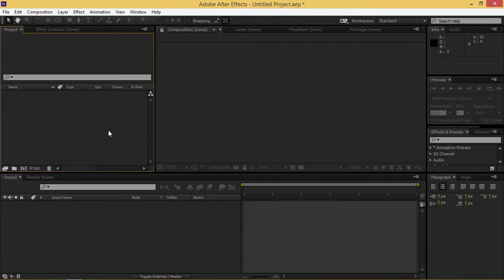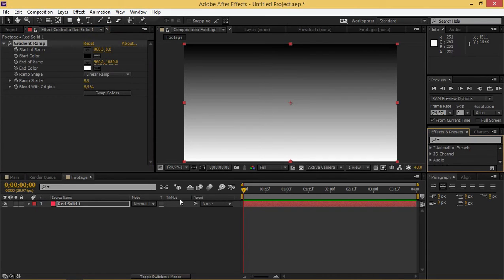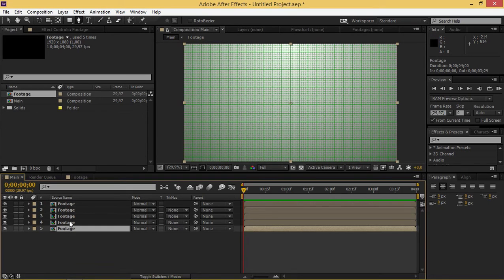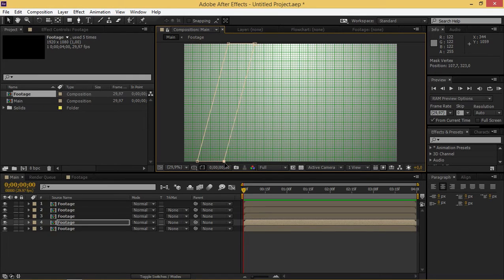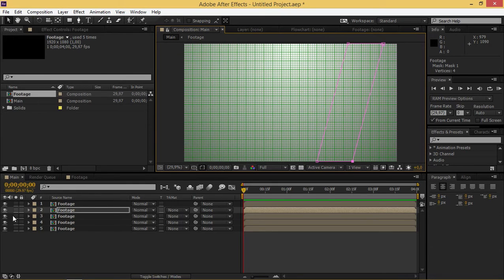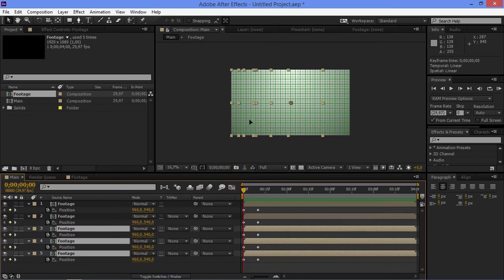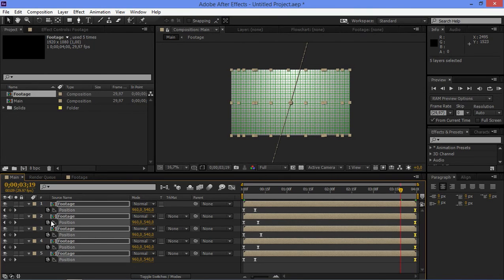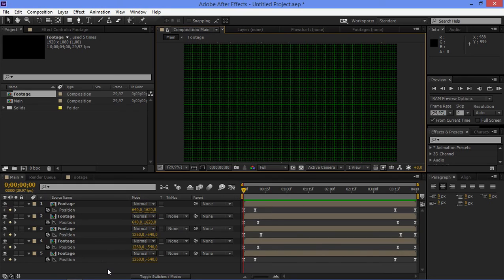After Effects Tutorial | Custom Transitions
This tutorial will help you understand the basic things that you need to create a custom transition yourself.

Project file [CS6 and up]:
(it will be uploaded soon...)

If you have any questions then leave them in the comments below, and please tell me do you like/dislike my work.

2014.